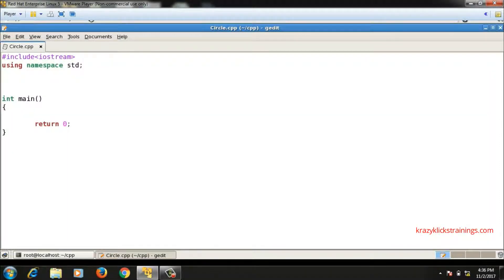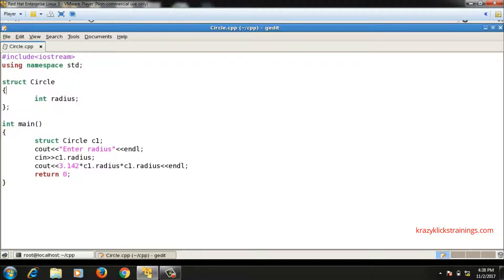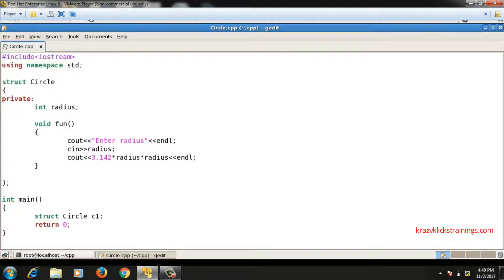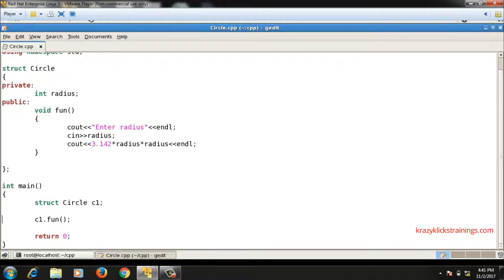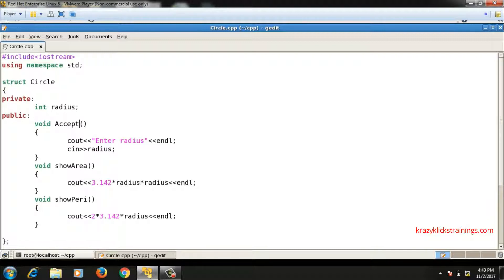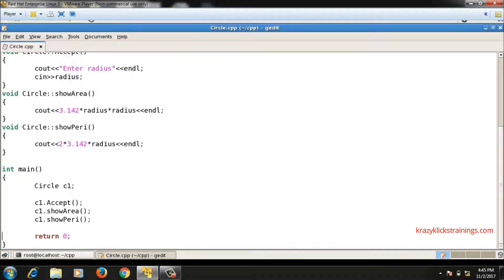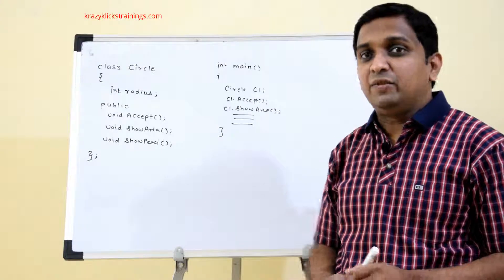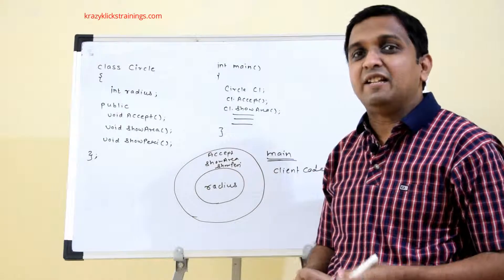Class | How to write a class | C++ Programming